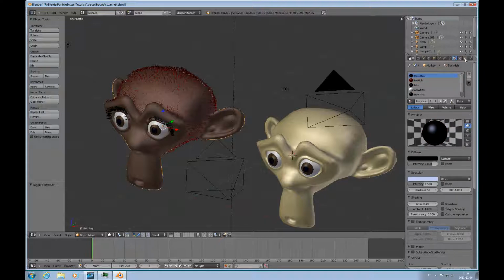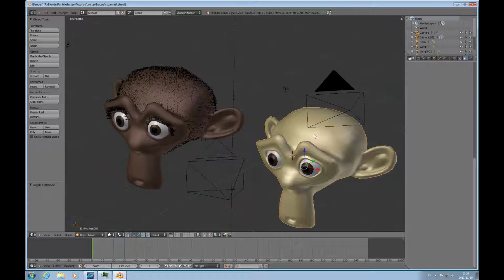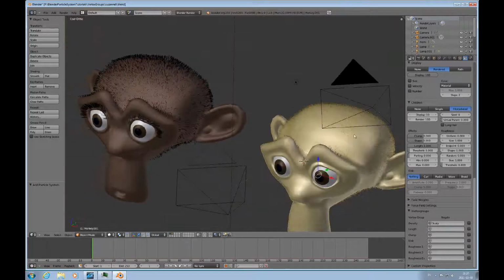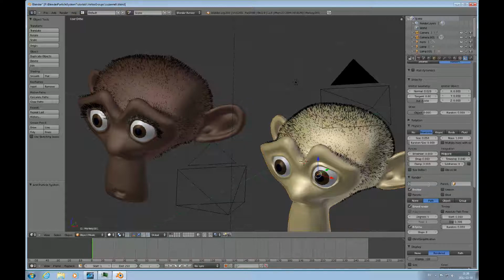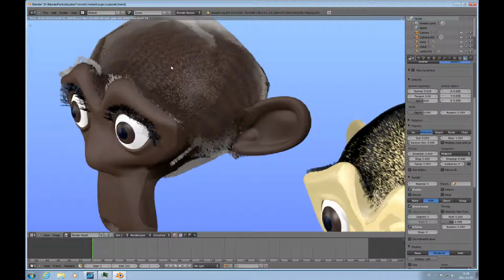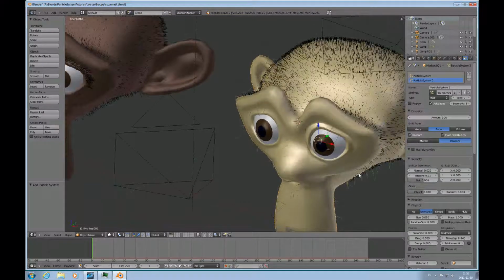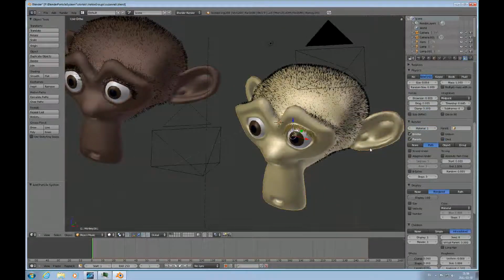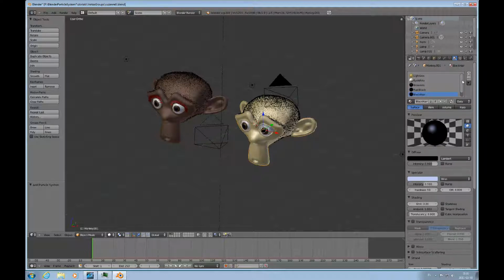Accomplished Beginners Blender # 22 3D Tutorial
This Blender 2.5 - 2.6 Blender tutorial demonstrates how to reuse particle system settings between different objects and the role that the material slots for each object play in this.